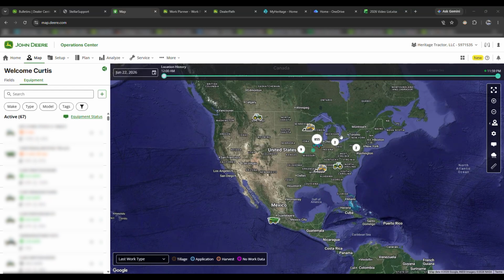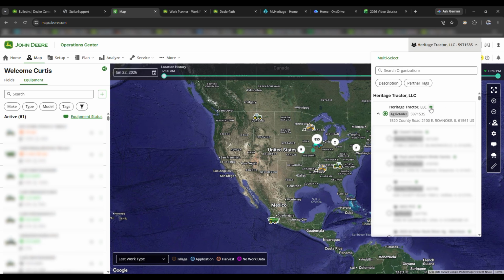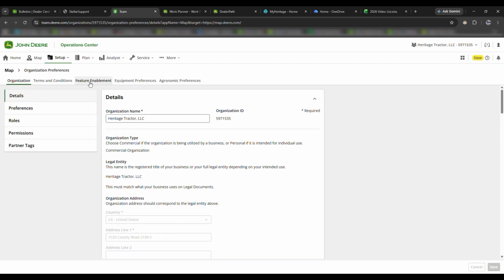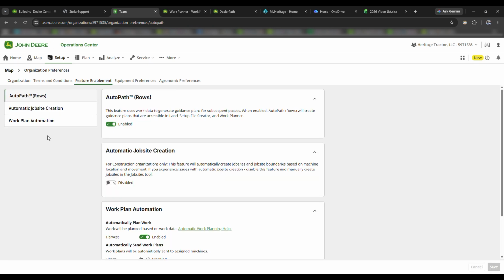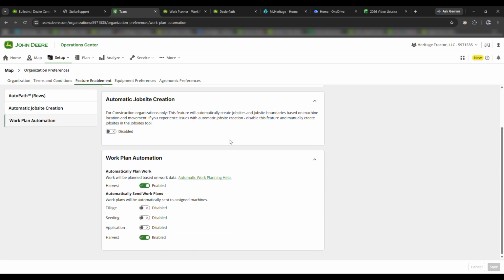How to Disable Automatic Work Plan Creation & Transfer in John Deere Operations Center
In this quick tutorial, learn how to disable automatic work plan creation and machine transfer in John Deere Operations Center.

By default, Operations Center may automatically generate harvest work plans and transfer them directly to connected equipment. If you prefer full manual control over when and how work plans are generated and sent to your machines, turning off these automated features gives you complete management of your fleet setup.

⚠️ Note: Modifying these organization-level settings requires administrative permissions in Operations Center, and changes will apply across connected machines and users in your organization.

0:00 - Introduction to Procedure
0:10 - Navigating to Organization Preferences in Operations Center
0:28 - Feature Enablement → Work Plan Automation Menu
0:48 - Turning Off Automatically Generate Work Plans & Automatically Send Work Plans for Harvest
1:00 - Heritage Dealer Support Help & Contact Info

About Heritage Tractor:
Heritage Tractor is an authorized Midwest based John Deere dealership network serving farmers, landowners, and commercial operators across Illinois. Kansas, Missouri, and Arkansas. We specialize in new and used John Deere equipment, precision agriculture technology, genuine John Deere parts, and certified technician service to keep you running.